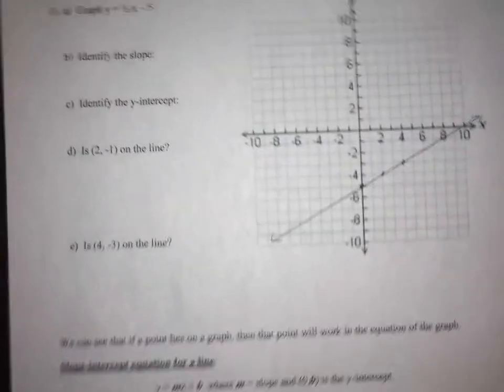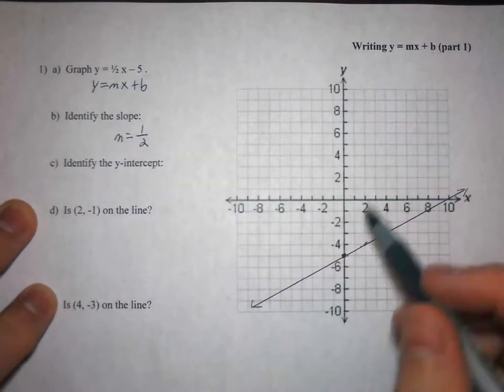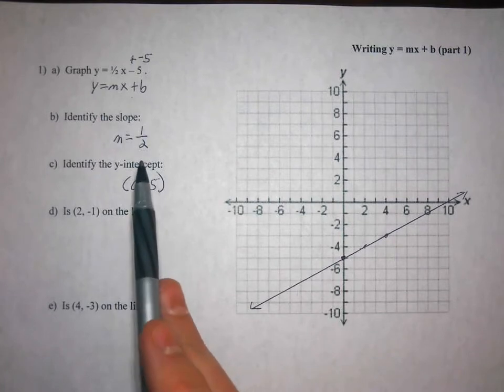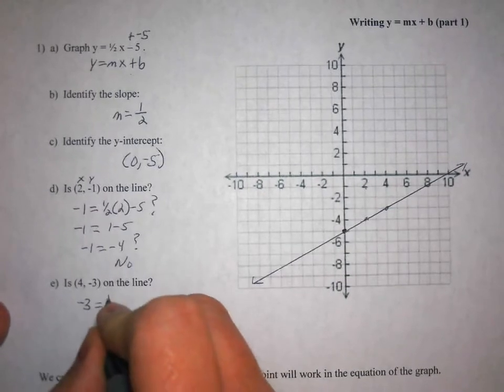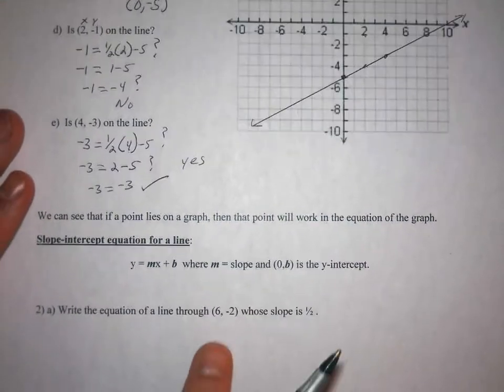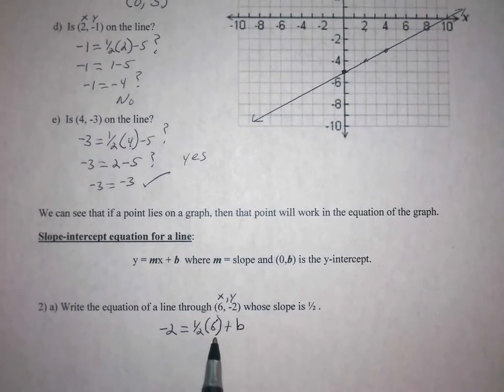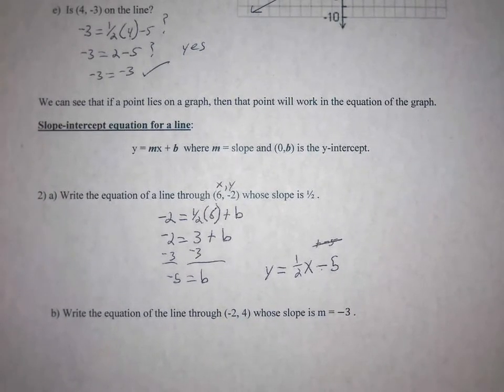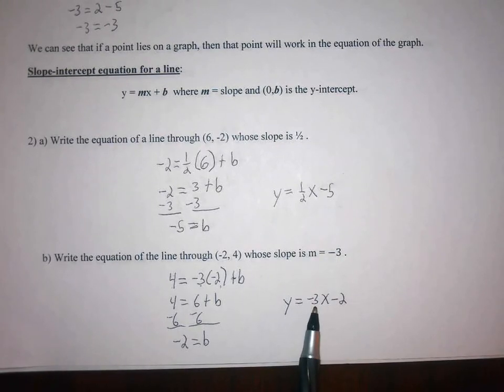Slope Intercept part 1